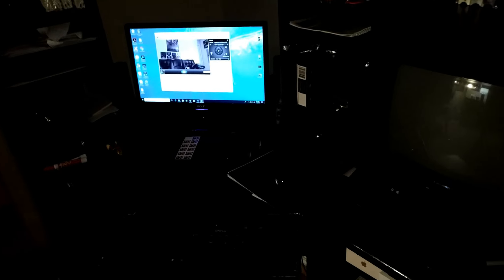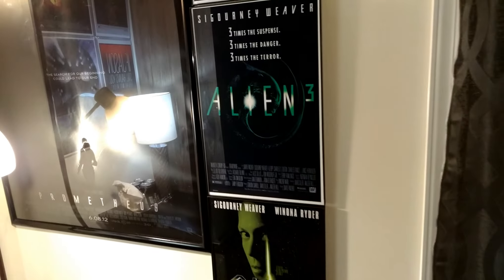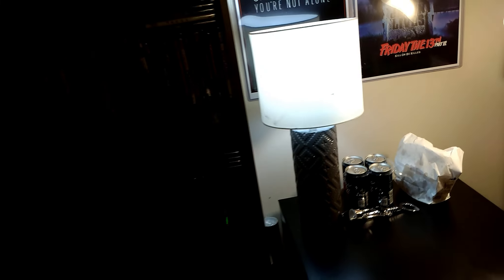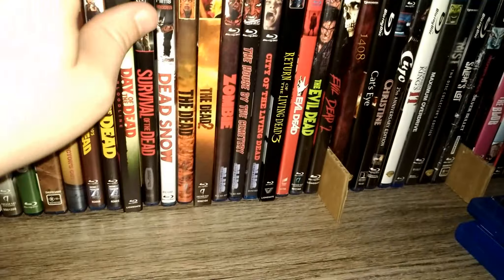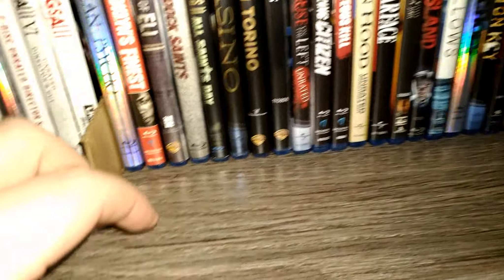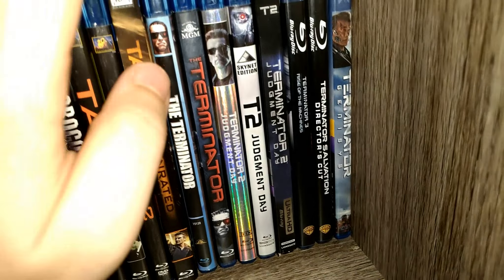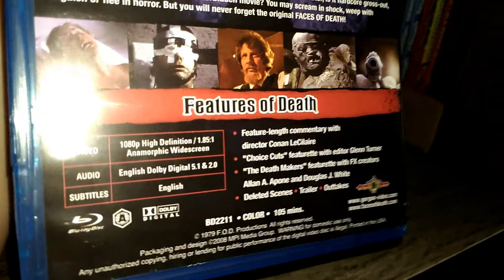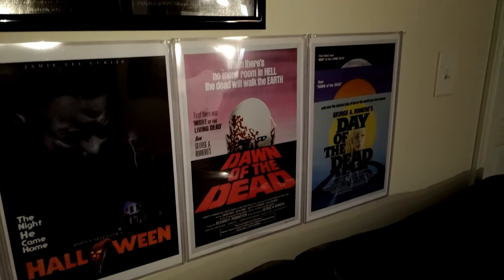April 3rd 2018 - GROTTO TOUR & 100 SUBSCRIBER GIVEAWAY!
3.  Most importantly -  Leave me a comment on this video and let me know what your favorite movie and beer are.

When my channel reaches 100 subscribers, I'll be giving away a mini-haul of the 4 movies shown in this video.